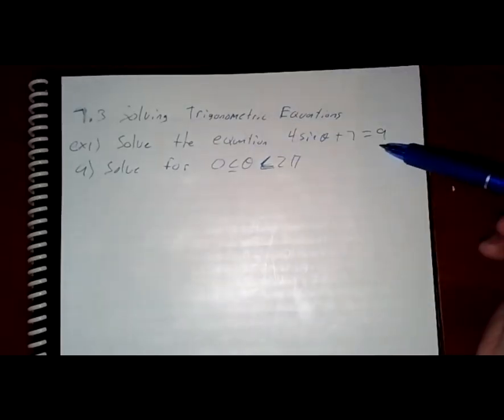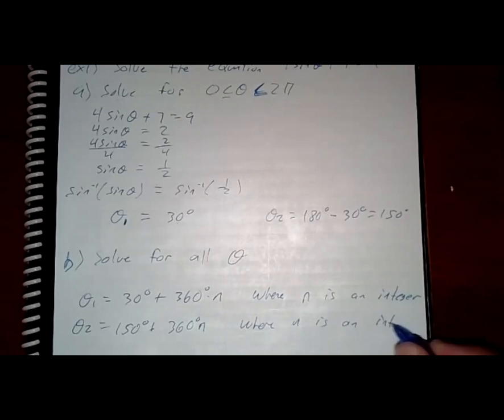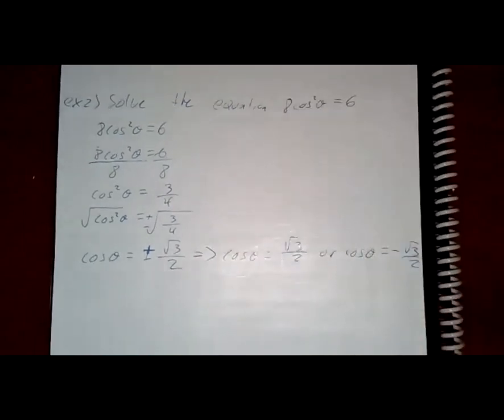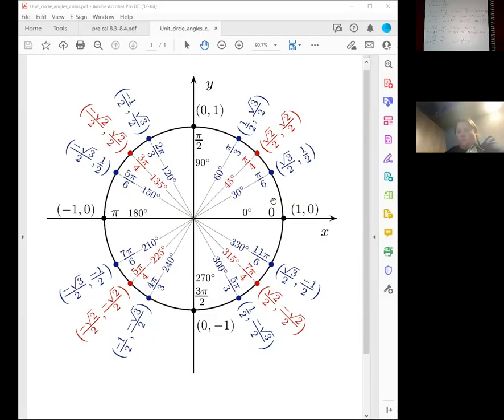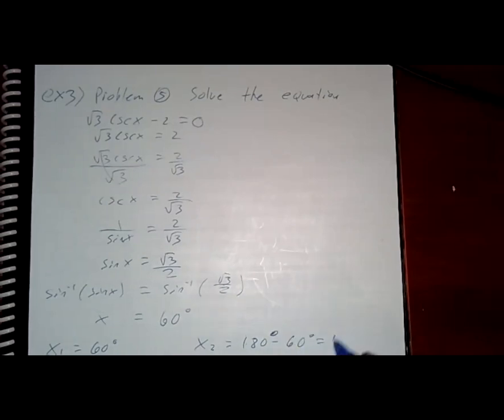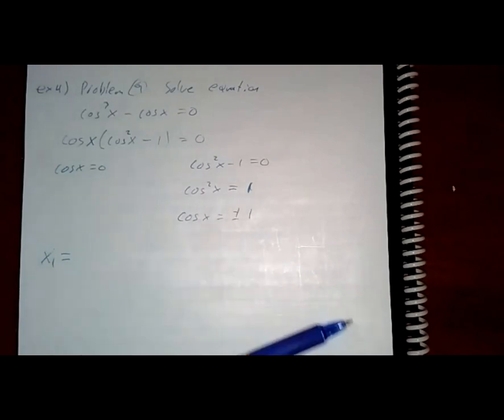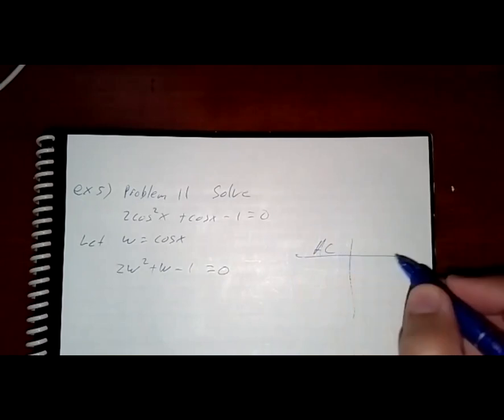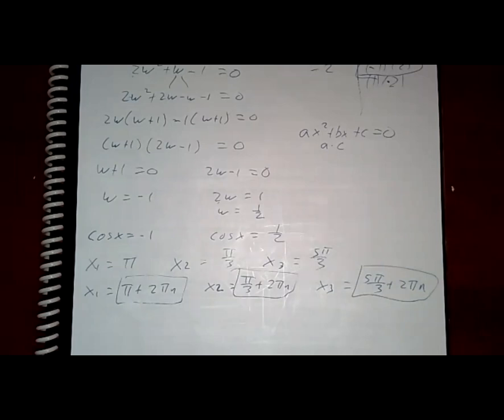Pre Calculus 7.3